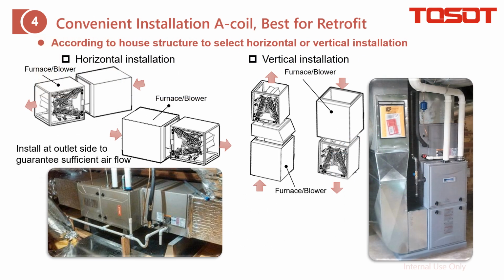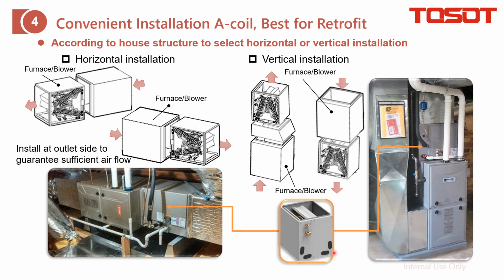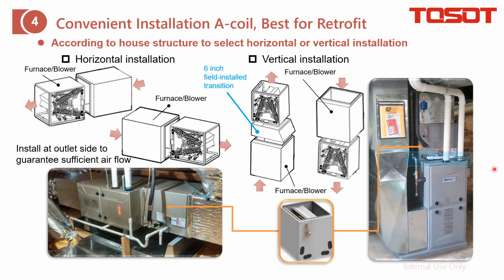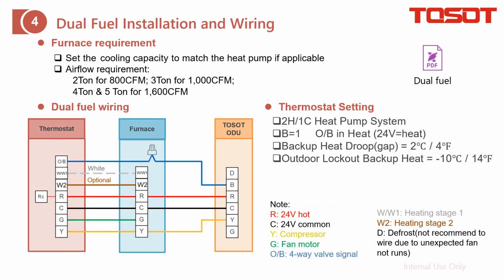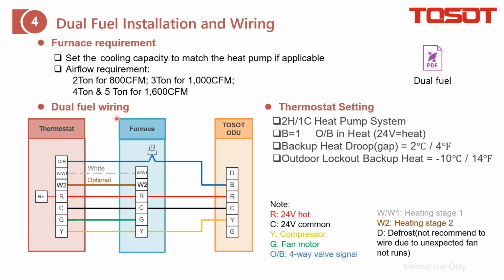1708 UniX NA Introduction介绍(4/5) DualFuel双热源 20240815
4th part: Dual Fuel
第四部分：双热源
●1708. Condensing Unit UniX Introduction, including
 冷凝机组UniX介绍，包括：
1. What is UniX
2. Product Features
3. Installation
4. Dual Fuel(This video)
5. Summary

● 1706 UniX Air Handler DIP Switch Setting

● 1710 UniX ODU Function Setting

● 1712 Unix18 Refrigerant Cycles with P-H diagram

● 1711 Unix16 Refrigerant Cycles with P-H diagram